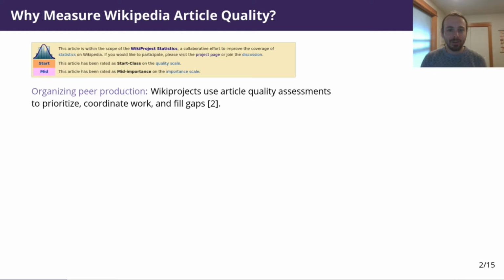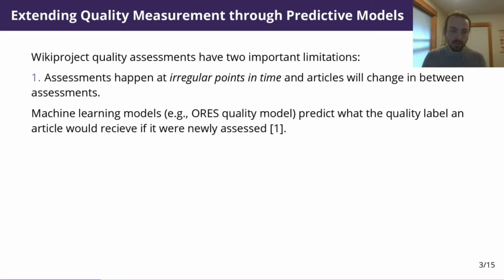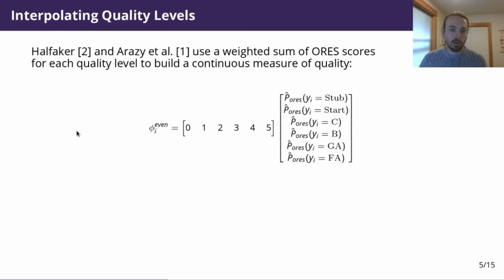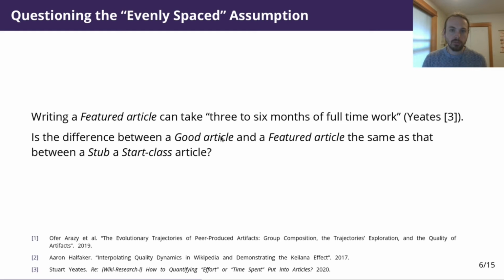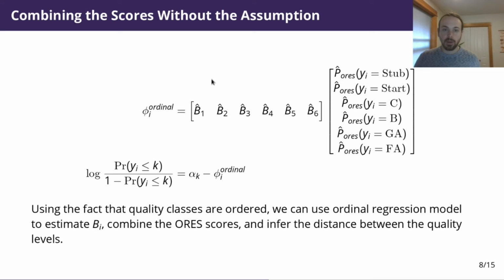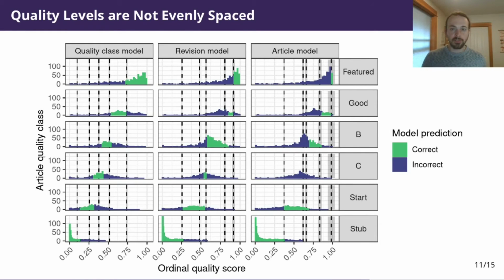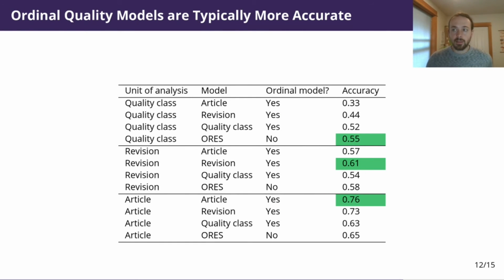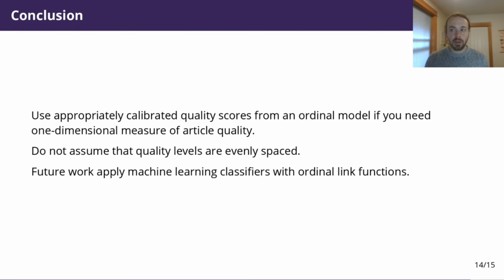Measuring Wikipedia Article Quality in One Dimension | Nathan TeBlunthuis | Opensym 2021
Video presentation at Opensym 2021.

  Organizing complex peer production projects and advancing scientific knowledge of open collaboration each depend on the ability to measure quality. Article quality ratings on English language Wikipedia have been widely used by both Wikipedia community members and academic researchers for purposes like tracking knowledge gaps and studying how political polarization shapes collaboration. Even so, measuring quality presents many methodological challenges. The most widely used systems use labels on discrete ordinal scales when assessing quality, but such labels can be inconvenient for statistics and machine learning. Prior work handles this by assuming that different levels of quality are "evenly spaced" from one another. This assumption runs counter to intuitions about the relative degrees of effort needed to raise Wikipedia encyclopedia articles to different quality levels. Furthermore, models from prior work are fit to datasets that oversample high-quality articles. This limits their accuracy for representative samples of articles or revisions. I describe a technique extending the Wikimedia Foundations' ORES article quality model to address these limitations. My method uses weighted ordinal regression models to construct one-dimensional continuous measures of quality. While scores from my technique and from prior approaches are correlated, my approach improves accuracy for research datasets and provides evidence that the "evenly spaced" assumption is unfounded in practice on English Wikipedia. I conclude with recommendations for using quality scores in future research and include the full code, data, and models.